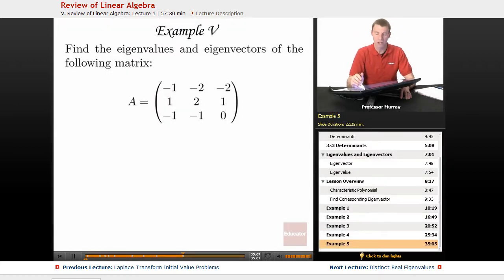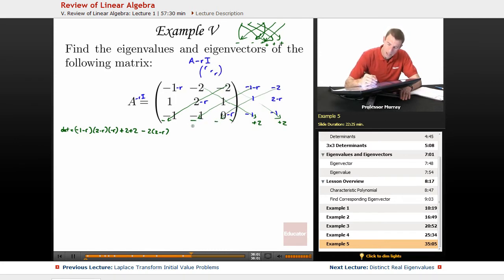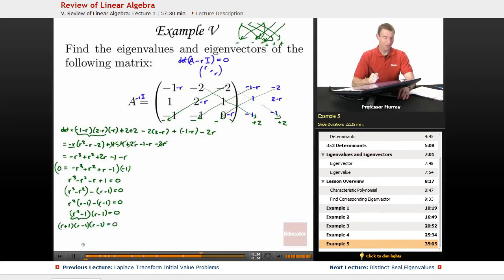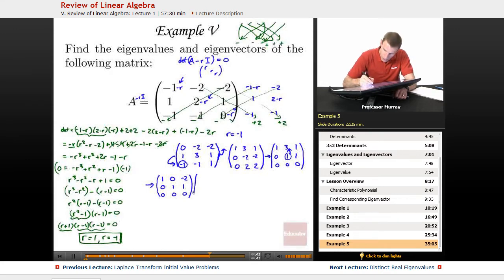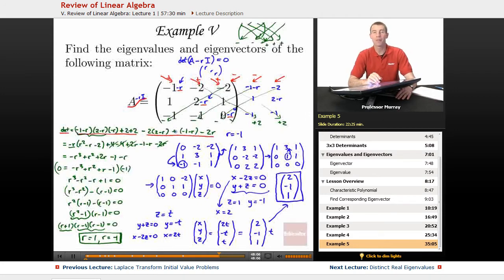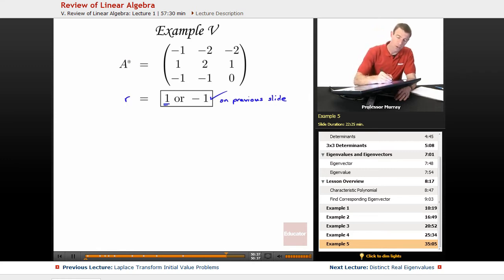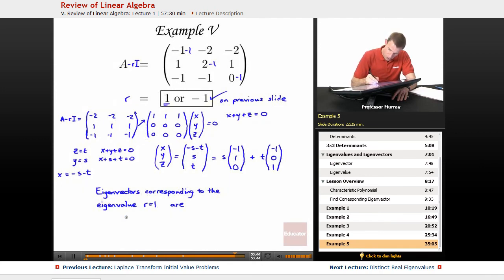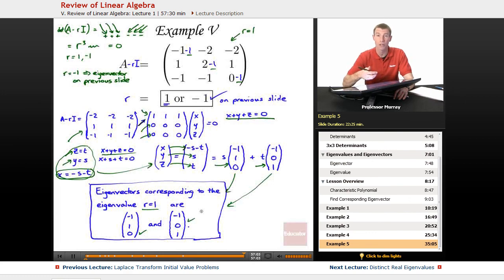Differential Equations: Review of Linear Algebra